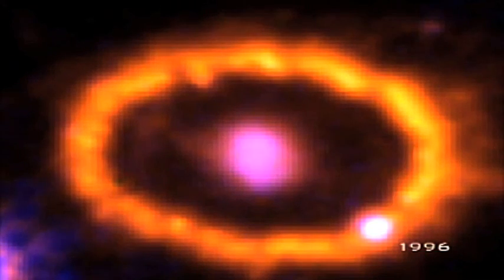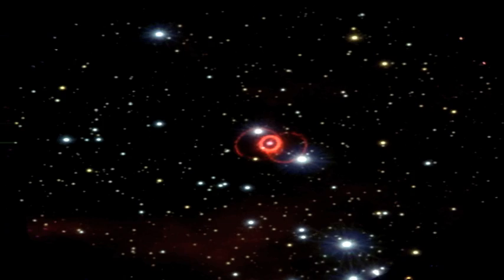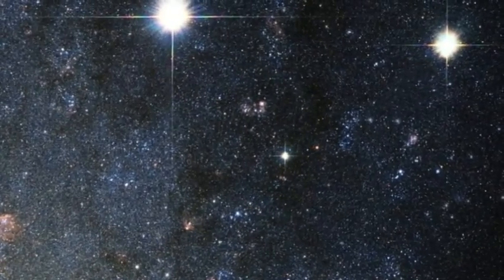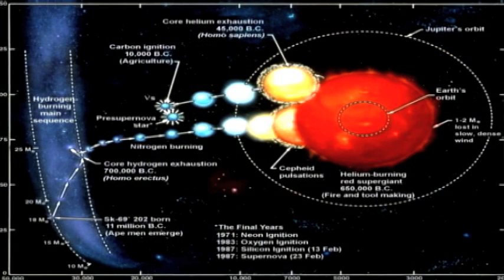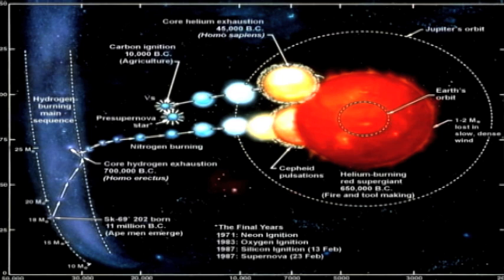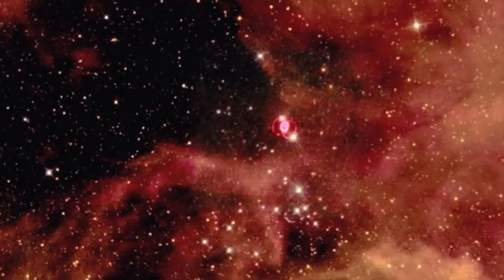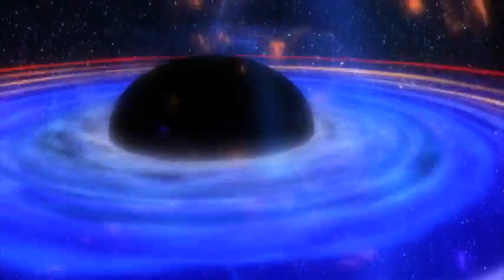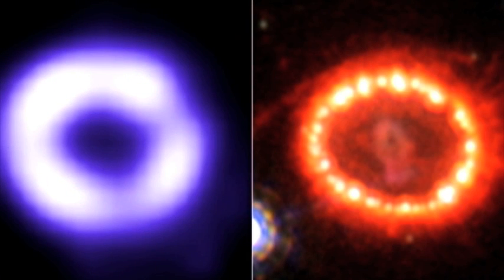Splattered Star-Stuff: A Supernova's Story Exposed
When a massive star explodes, it lights up nearby matter, exposing a fascinating process of stellar death and re-birth. Images from the newly upgraded Hubble Space Telescope have been animated to reveal the aftermath of this titanic detonation.